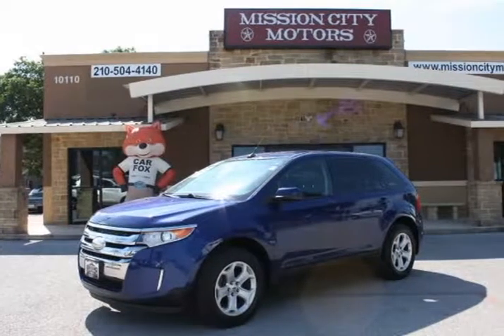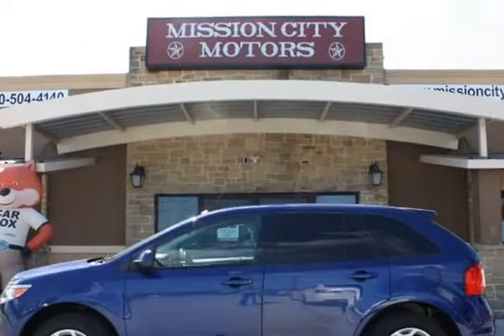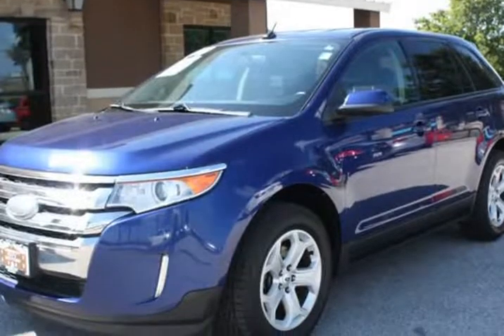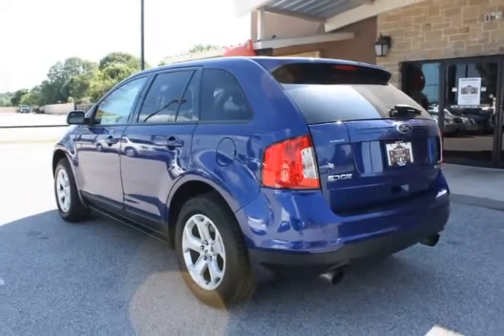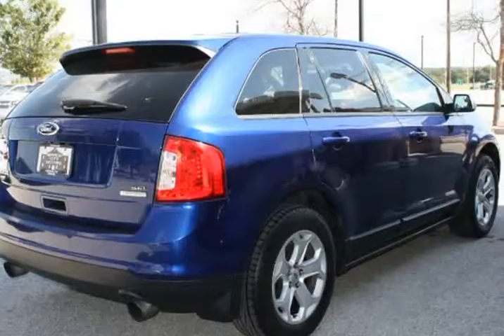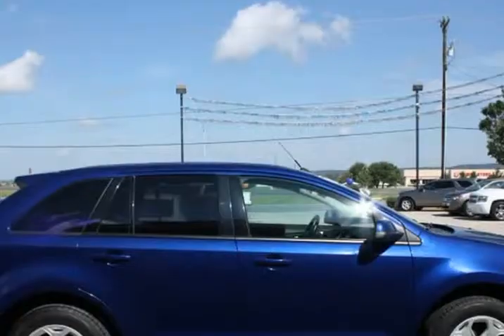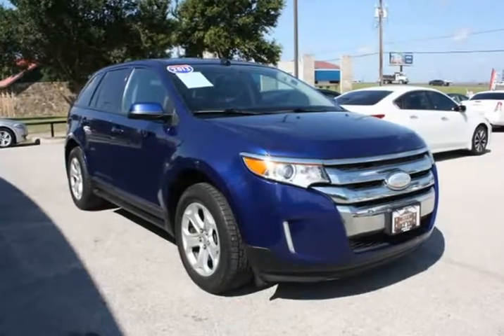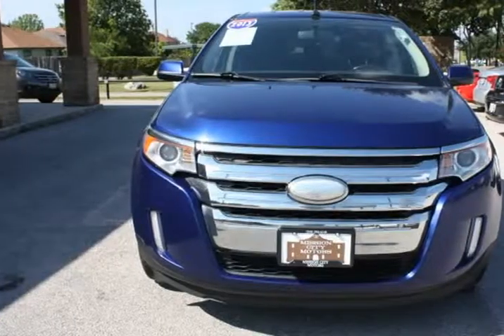2013 Ford Edge 4dr SEL FWD (San Antonio, Texas)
Mission City Motors
10110 W Loop 1604 N
San Antonio